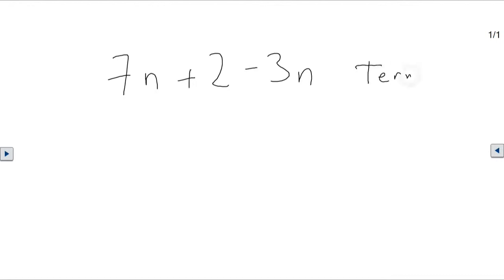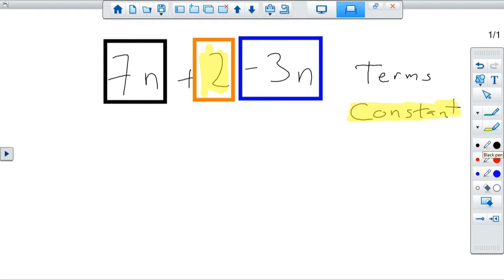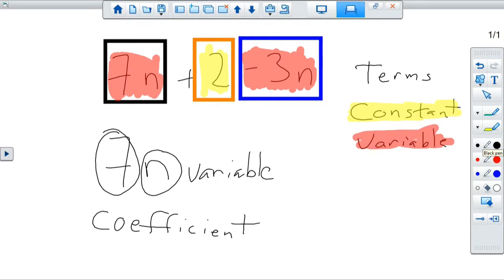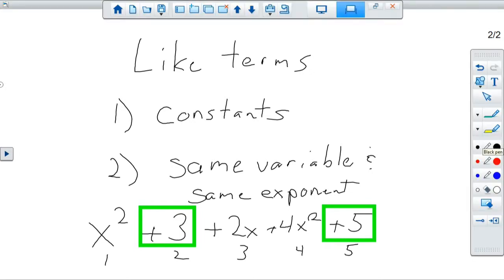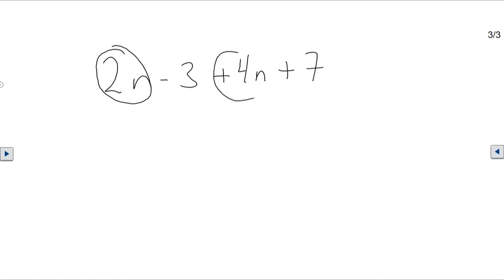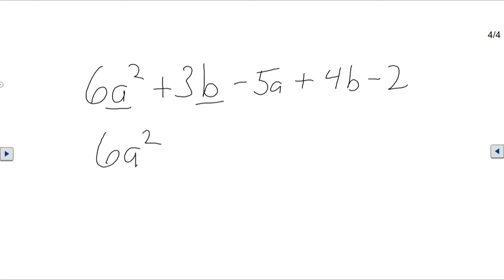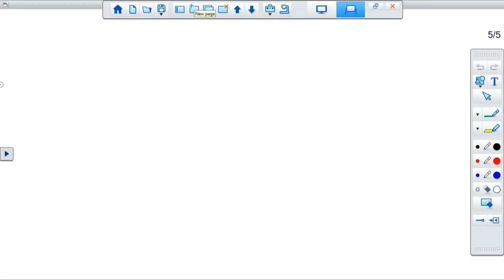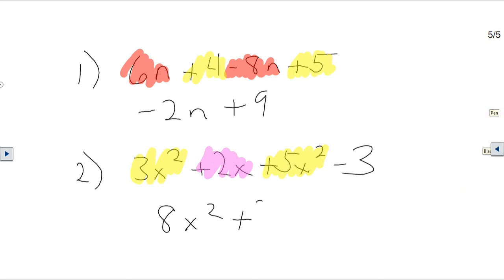Combining Like Terms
Combing like terms to simplify algebraic expressions